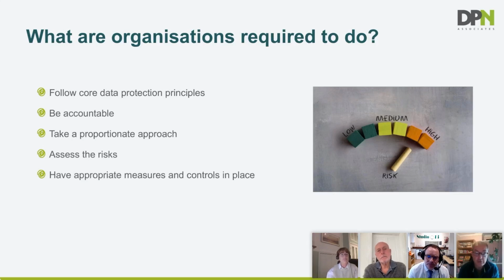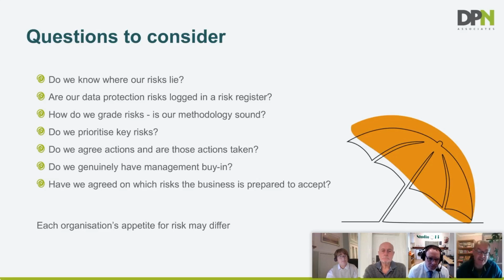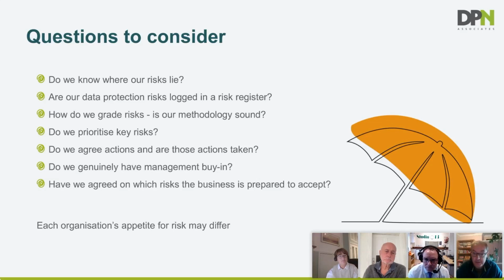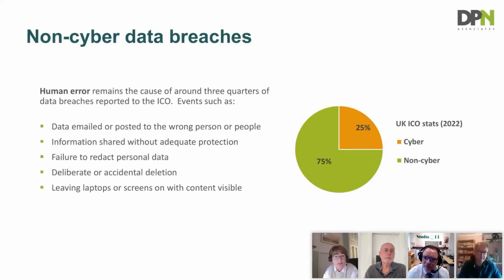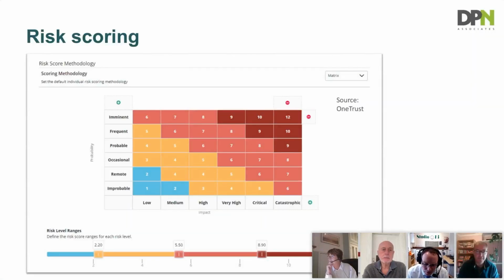How to assess and manage data protection risks - from Data Protection Network on 19th September 2023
Data protection law gives us core principles and much of it comes down to taking a proportionate, reasonable approach. No organisation will be 100% compliant, there’ll always be risks and each organisation’s risk appetite will differ.

To identify data protection risks we need know what to look for. We then need a clear process to assess them, decide what to do about them and keep them under review.

Join us we discuss and take your questions on how to manage data protection risks. We’ll cover;
• The types of risk to look for
• How to assess data risks
• How to grade them
• What kinds of action we might take
• How to document our risks